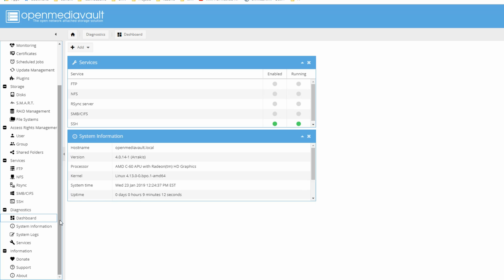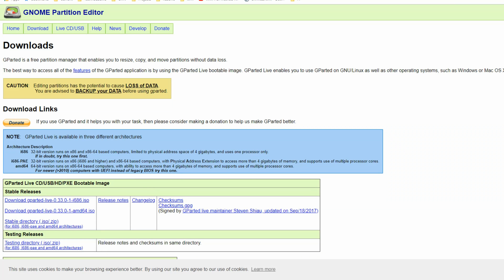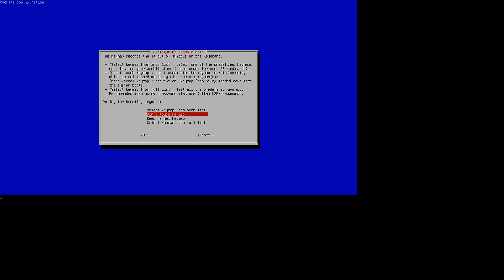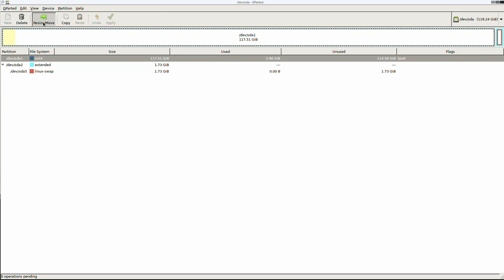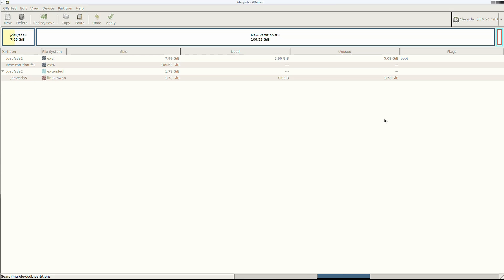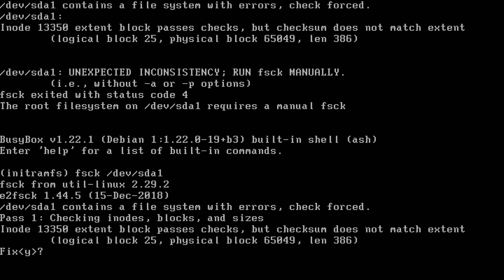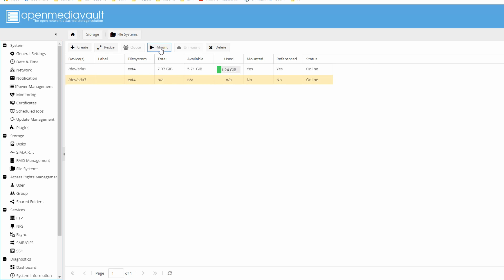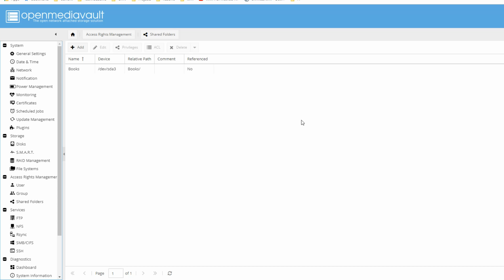Danger! Use One Disk for Openmediavault and Your Data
We reclaim the unused portion of our boot drive to store your data.